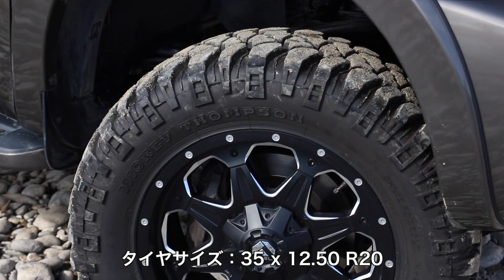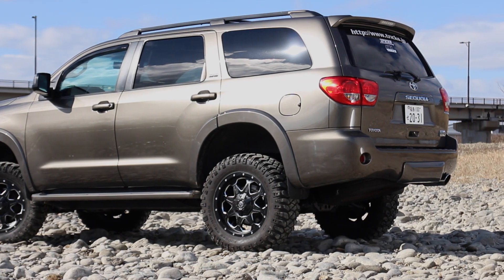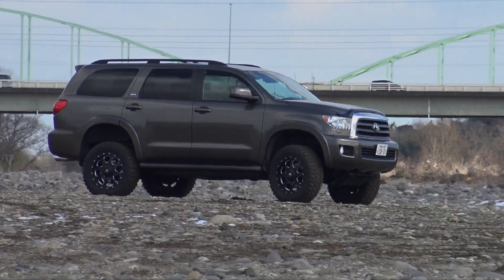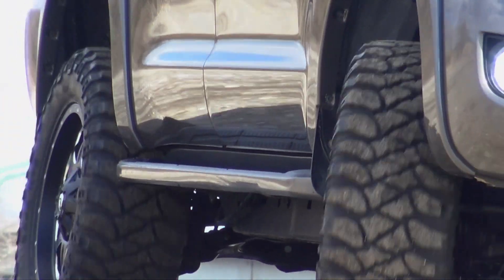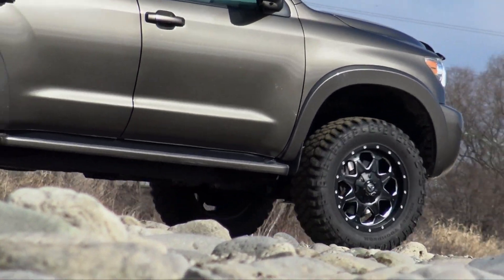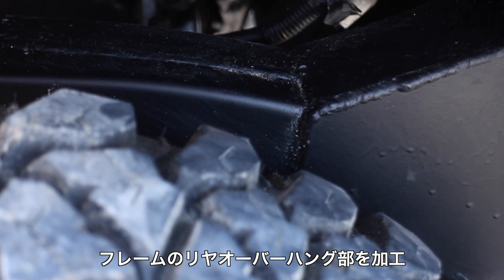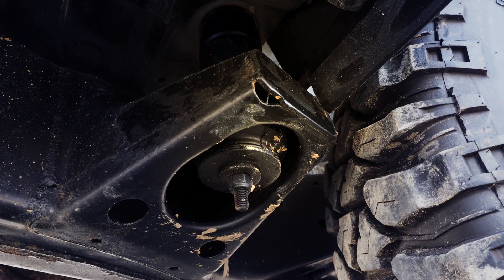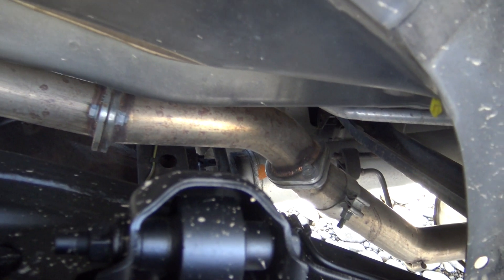4x4 トリックス〜6インチアップ セコイア：SEQUOIA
トヨタ・セコイアは北米でランクルより高い人気を誇るフルサイズSUVだ。日本では馴染みの薄い希少車だが、4x4トリックスがカスタマイズした大人のセコイアをご覧いただこう。